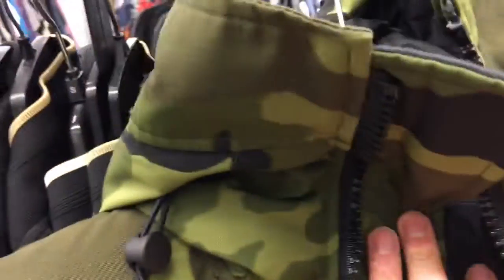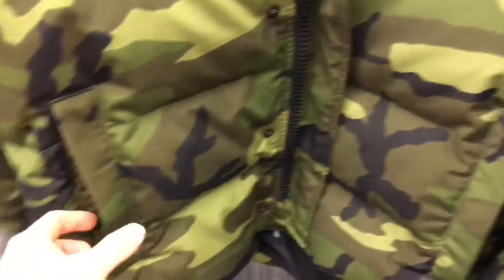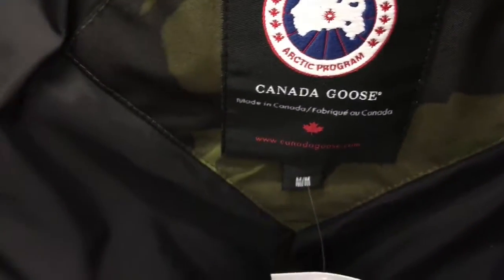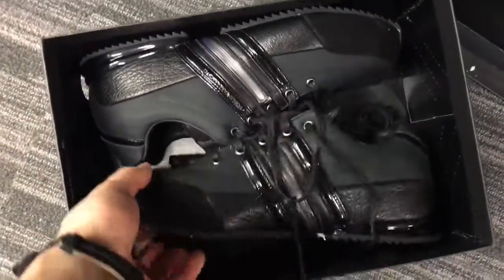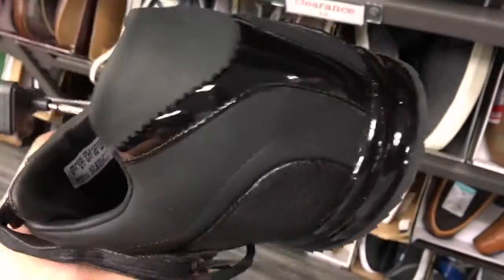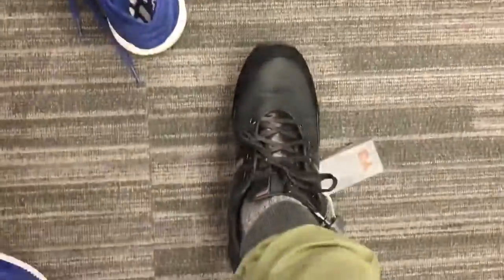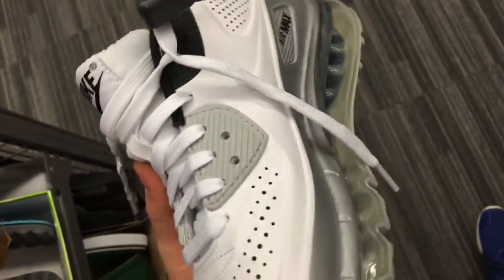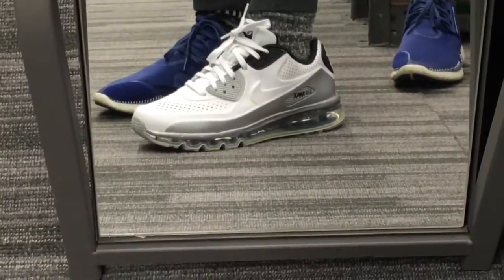Nordstrom rack pick ups Canada goose, y-3 sprint and Nike air max lrt qs